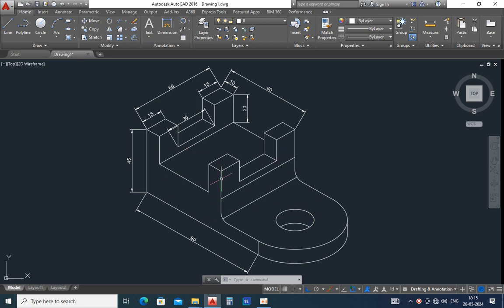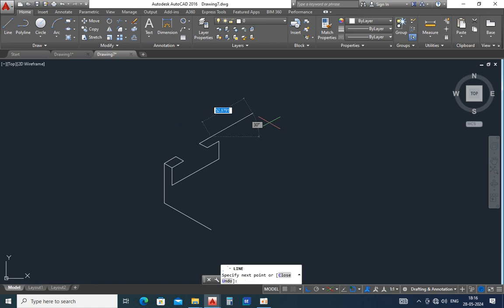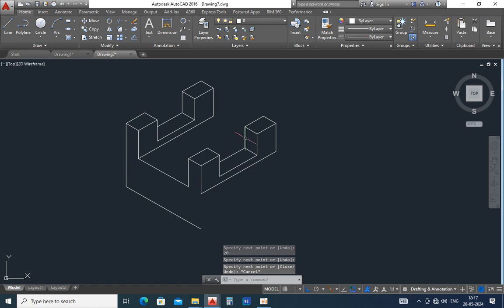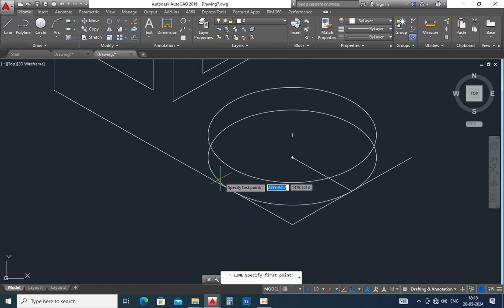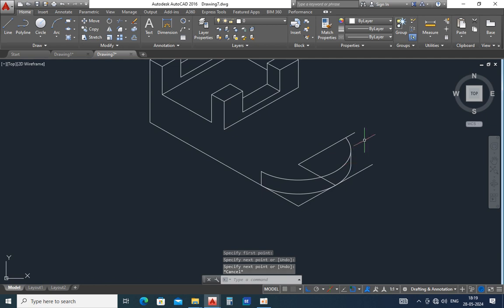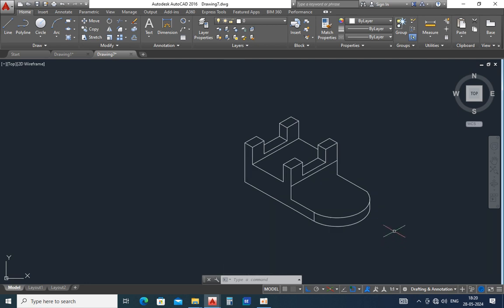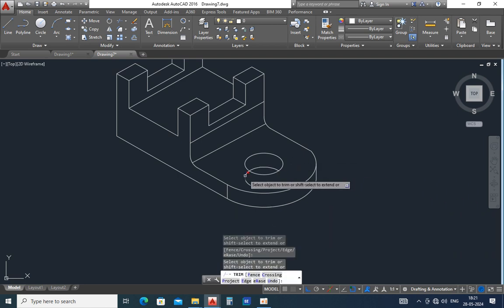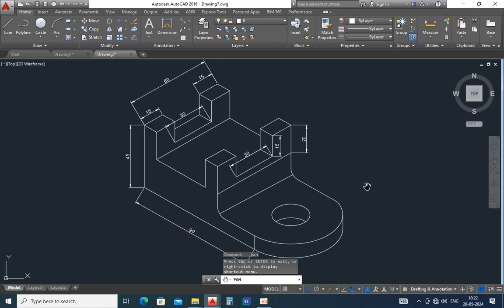Chapter - 33| How to do 2D Design in AutoCAD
How to do 2D Design in AutoCAD, I will teach you because of I am an AutoCAD instructor.